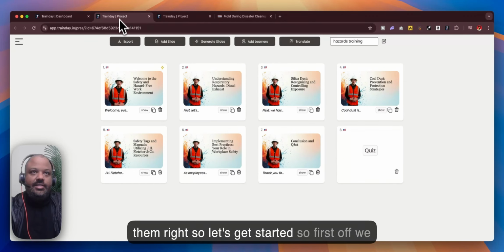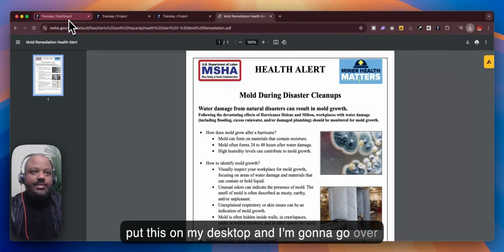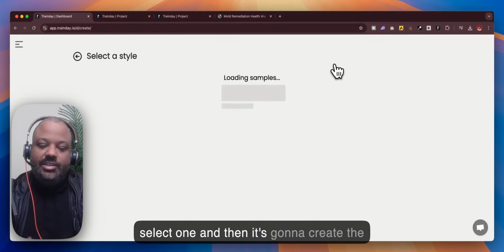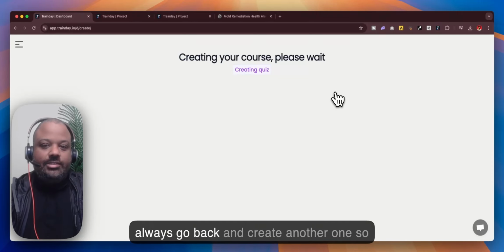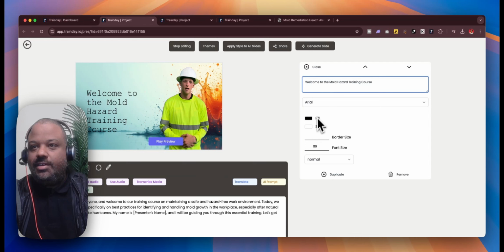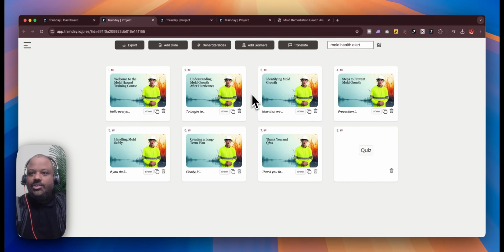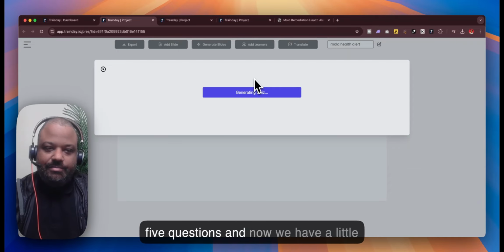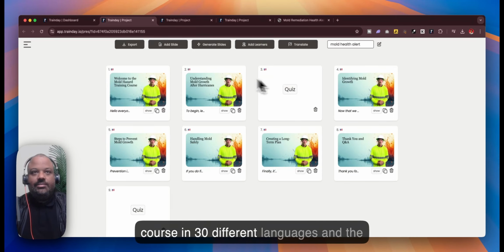eLearning Hacks: Create SCORM-Compliant Safety Training from a Single PDF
Unlock the potential of eLearning with our quick hack on converting a single PDF file into a comprehensive, SCORM-compliant safety training course. This tutorial is perfect for safety officers, HR professionals, and training developers looking to streamline their course creation process using existing resources.

What You'll Learn:

The Power of SCORM Compliance: Introduction to SCORM standards and their benefits in tracking and delivering effective eLearning content.
Selecting Your PDF: Tips on choosing the right PDF document to convert into a training course, focusing on safety protocols and guidelines.
Conversion Process: Step-by-step guide on transforming your PDF into a fully interactive, SCORM-compliant course using state-of-the-art eLearning tools.
Enhancing Your Course: Advice on adding interactive elements like quizzes, videos, and simulations to make your safety training more engaging and retainable.
Testing and Deployment: How to ensure your new SCORM course works flawlessly in various Learning Management Systems (LMS).
Why Watch?

Safety Trainers: Quickly develop robust training modules that meet industry standards and improve workplace safety.
eLearning Developers: Learn efficient methods to convert static documents into dynamic educational experiences.
HR Managers: Equip your organization with essential safety training without starting from scratch.